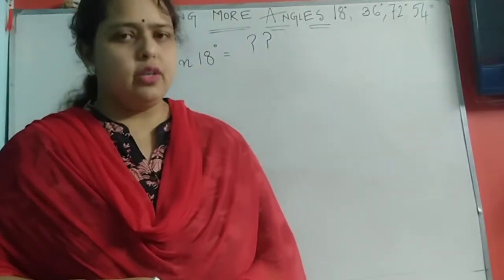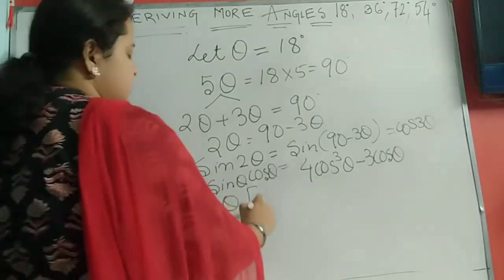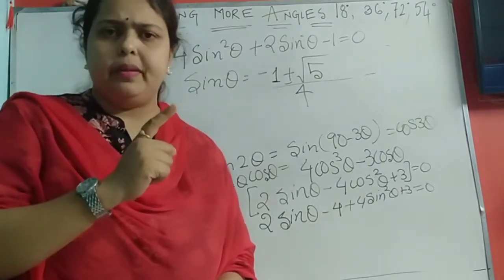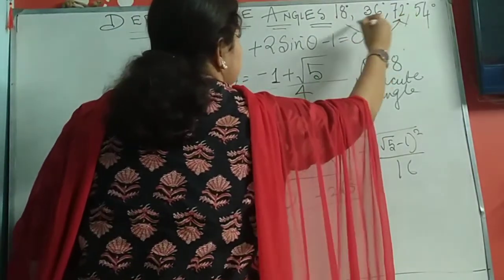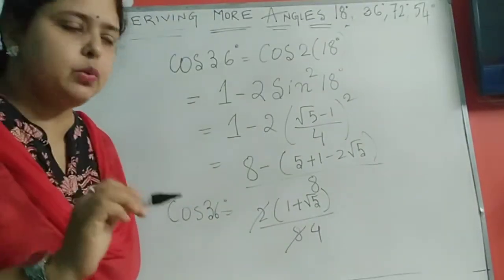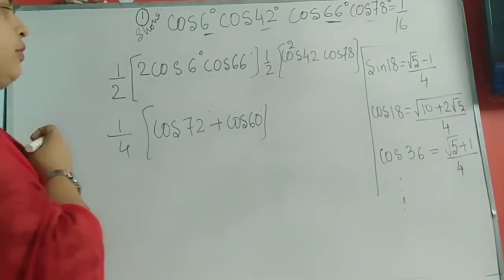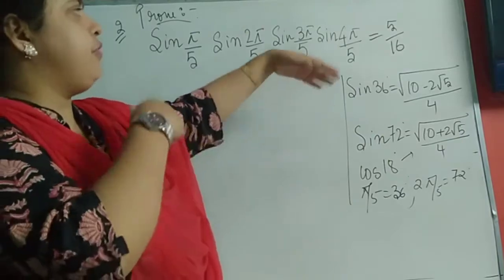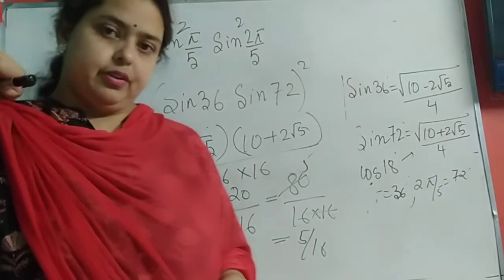PROBLEMS ON MULTIPLE AND SUBMULTIPLE ANGLES XI MATHEMATICS, PART II